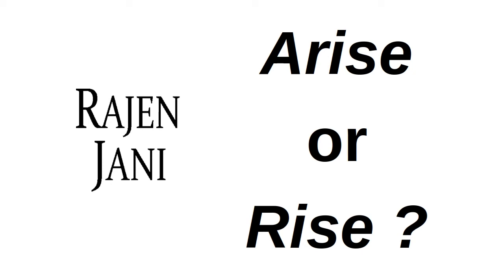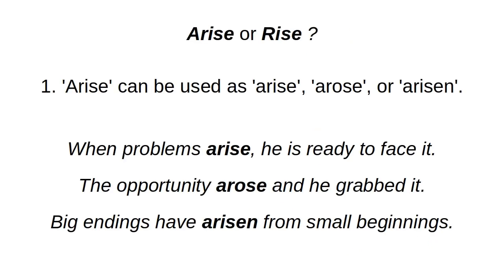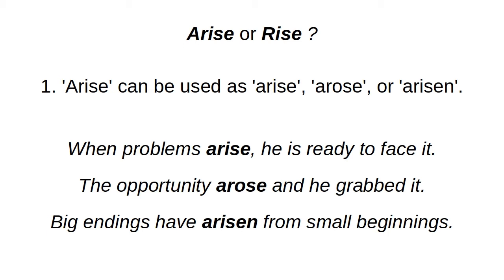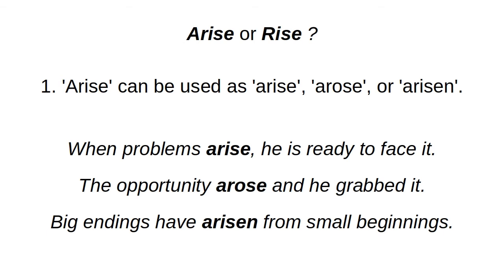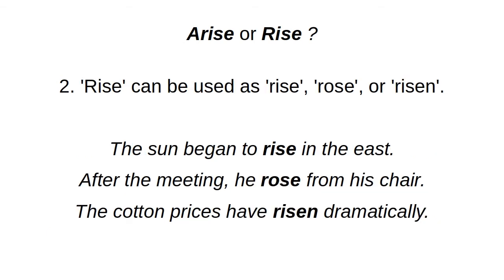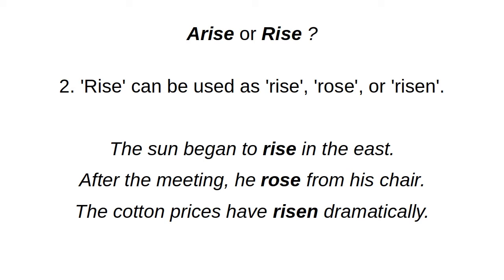Arise or Rise?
This video distinguishes between the words "Arise" and "Rise".